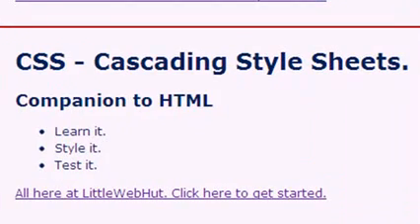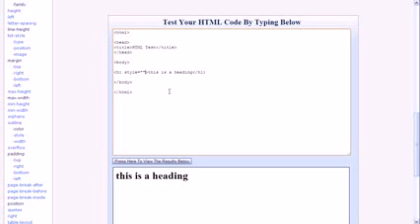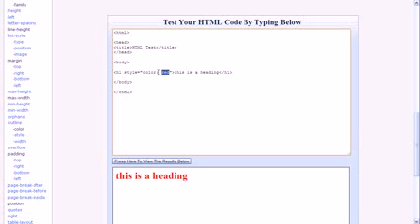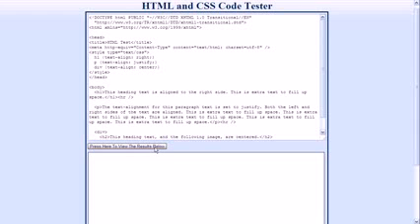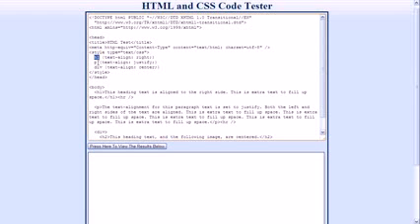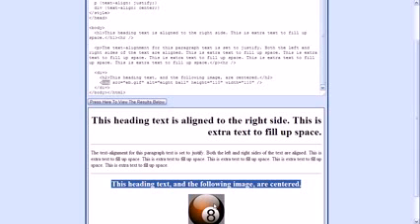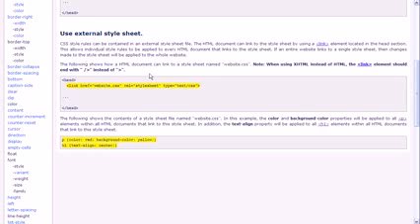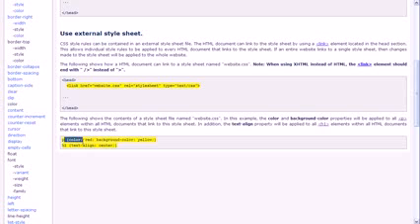CSS Tutorial for Beginners part 1 of 4 Applying Styles